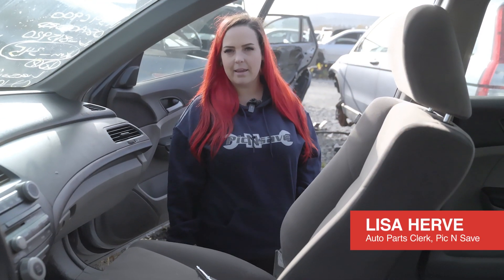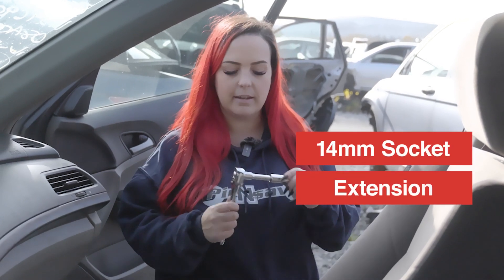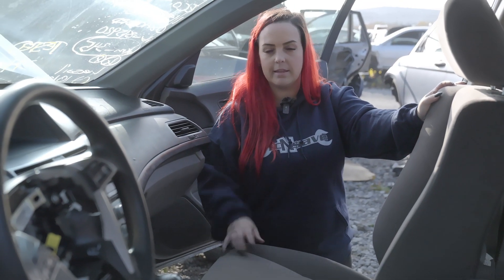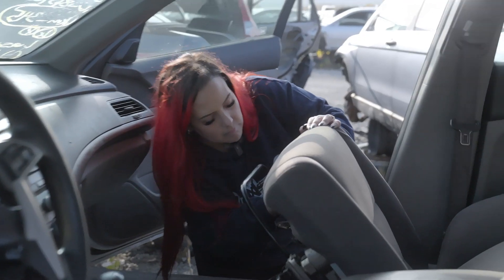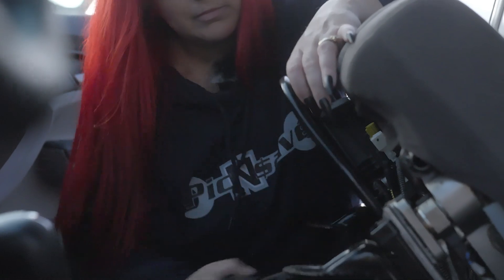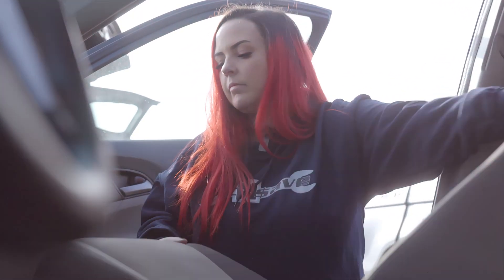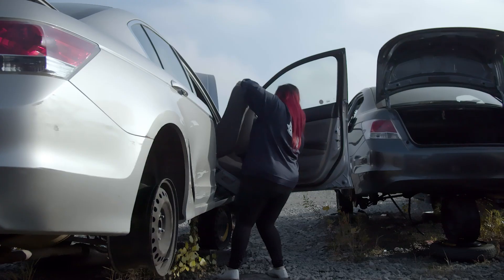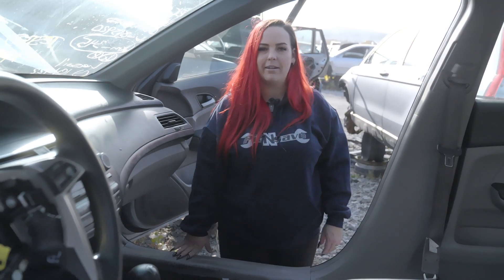How to remove a passenger seat from a 2008 Honda Accord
hondaaccord passengerseat selfservice upul This is how you remove a passenger seat at a self serve yard. All you need is a 14mm socket and an extension. It's simple and fast and you will find great savings. We have two yards in Hamilton and Woodstock Ontario.